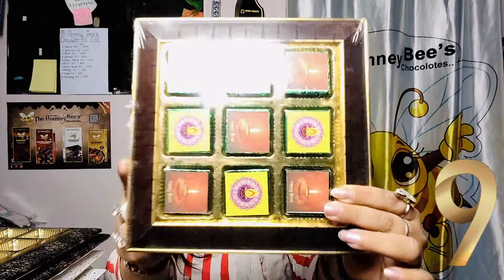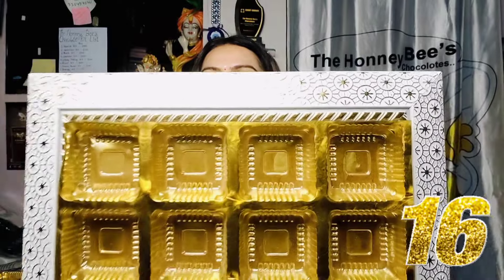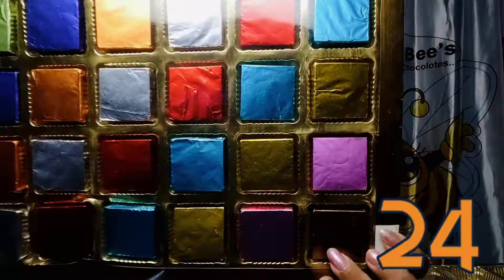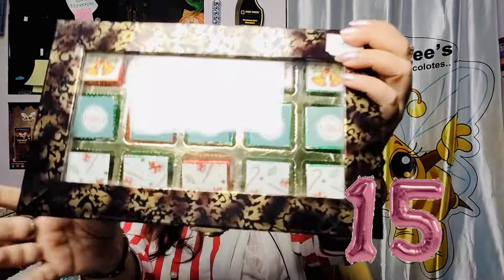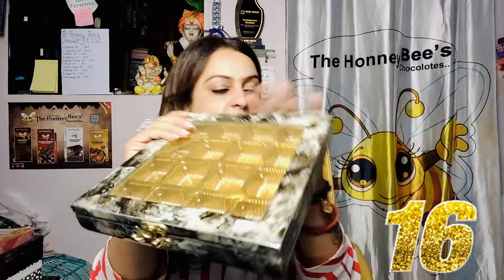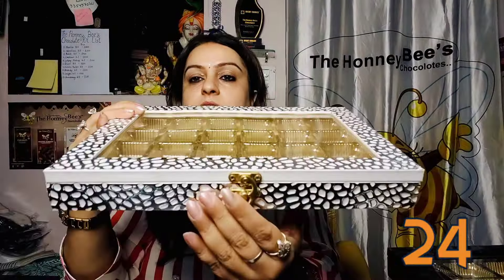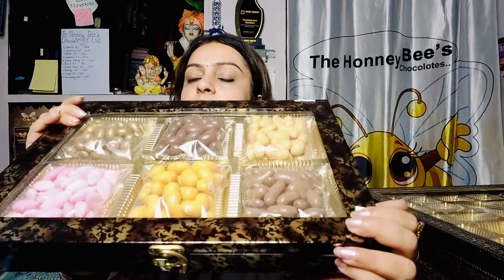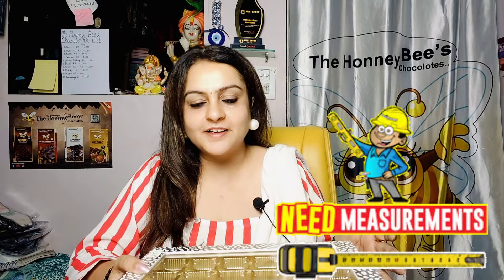MDF BOX & TRAY FOR CHOCOLATES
Hi Everyone

presenting you the our new collection of Mdf boxes and trays for chocolates, fudges, chikki, bars etc..

Regards
The Honneybee's Chocolates